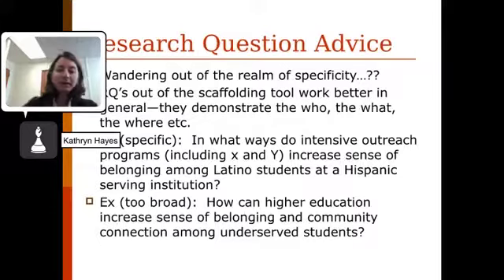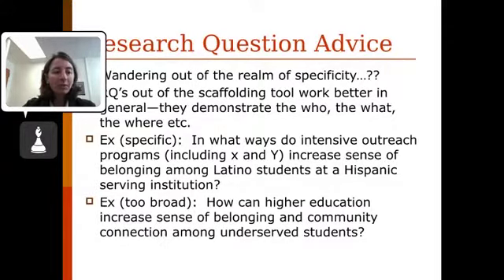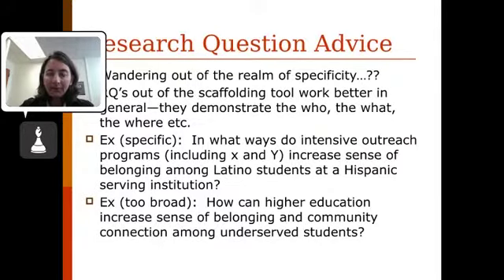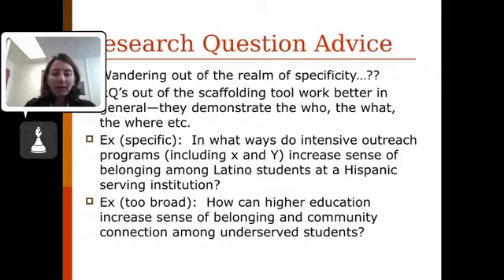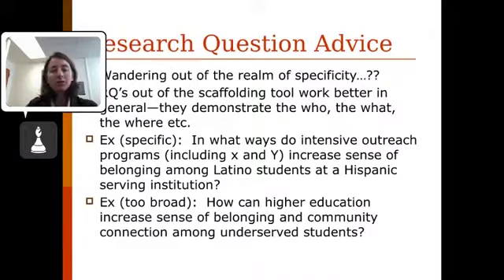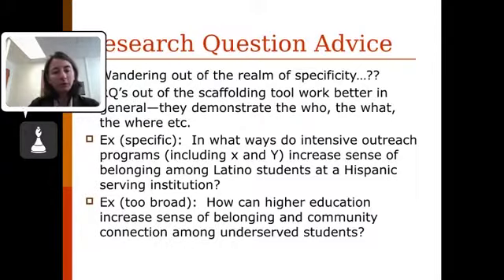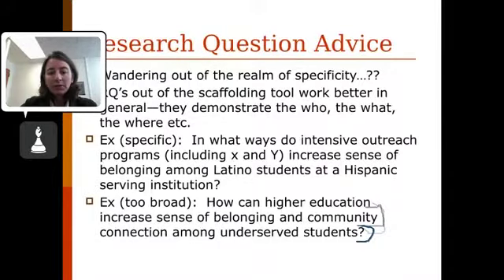Research question advice